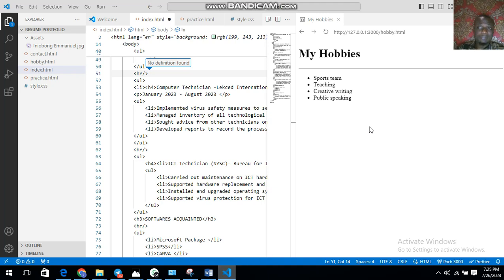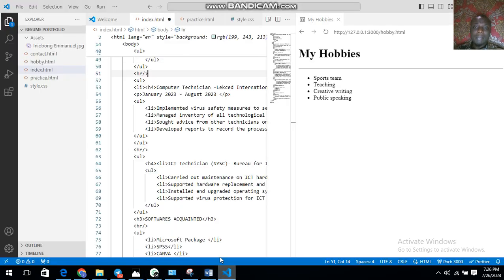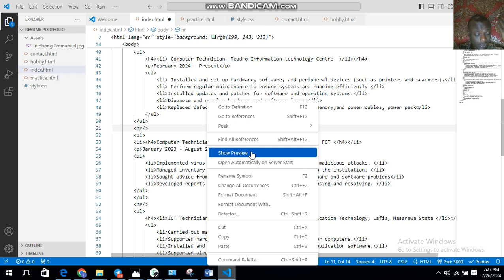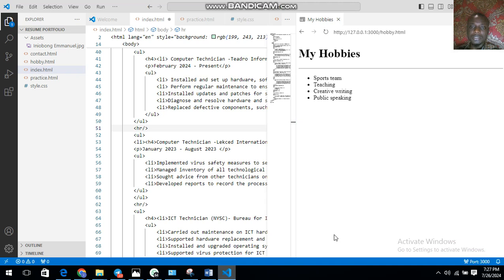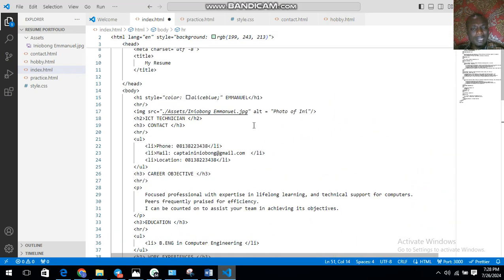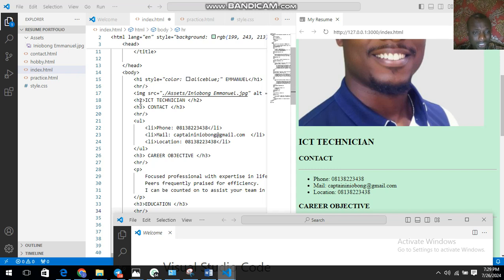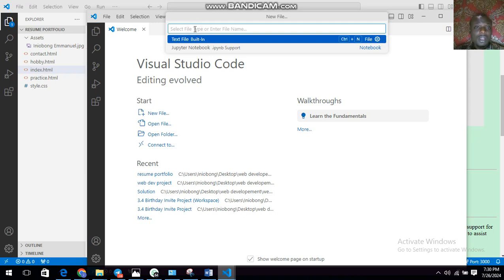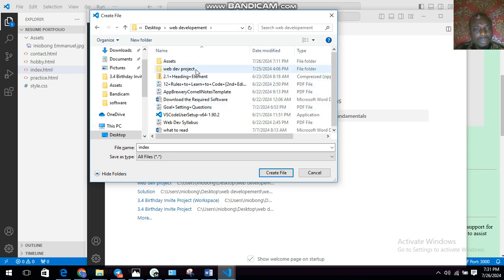Lecture 3.0 - Introduction to HTML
This video explains what HTML stands for as:

H- Hyper
T- Text
M- markup
L- Language

Hypertext indicates a text linking to another webpage.
Markup Language is used for web contents.